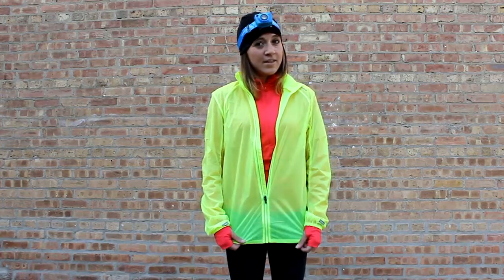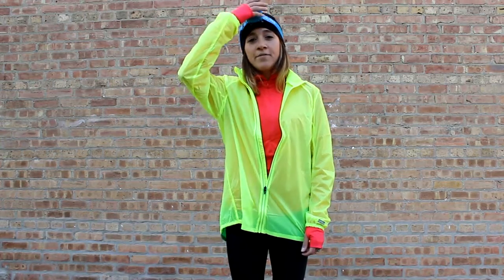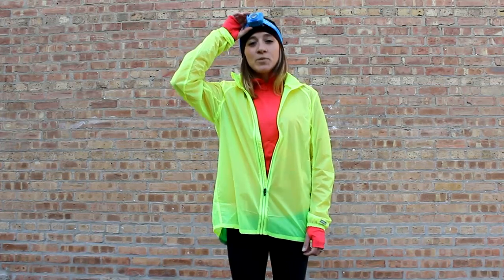NATHAN Nebula Fire Headlamp, Brooks LSD Jacket Running Clothes & Gear Review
Marisa walks us through new arrivals that will keep you visible and warm after Daylight Savings on November 6.
She's wearing the New Balance WindBlocker Tights, Brooks Dash Half Zip, Brooks LSD Jacket, Craft Active Skull Cap, and NATHAN Nebula Fire Headlamp. Check out what makes these new items so great!
If you want to try on Marisa's picks for yourself, or you want to talk with us about which apparel is best for your needs, stop on by! We're open weekdays 10am-8pm, Saturday 10am-6pm, and Sunday 11am-5pm. Come by our North location at 34 W. Jefferson or our South location at 3416 S Route 59, Suite 116. (Wheaton location coming soon!)